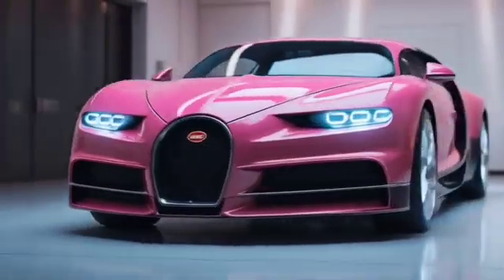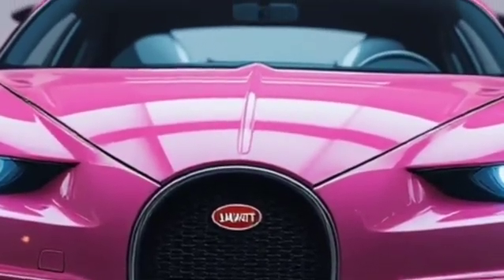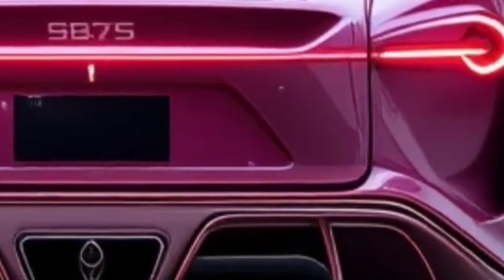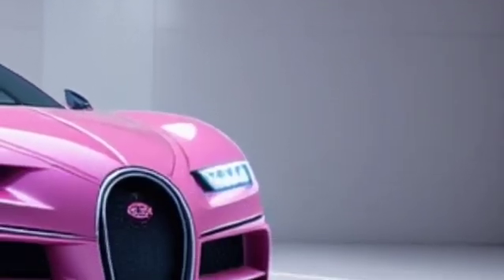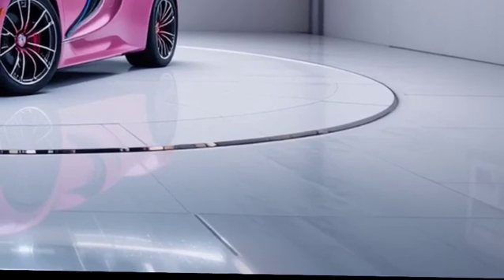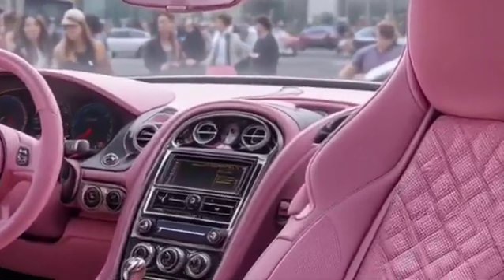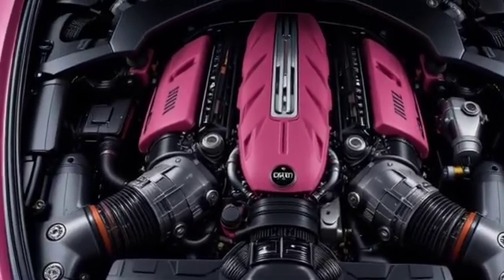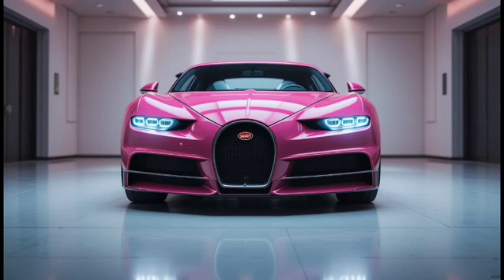2025 Bugatti Tourbillon: The Hypercar Revolution Awaits You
Buckle up for the ultimate hypercar experience with the 2025 Bugatti Tourbillon! This masterpiece redefines automotive excellence with its 1,800-hp V16 hybrid powertrain, screaming to 9,000 rpm, and a jaw-dropping top speed of 276 mph. Witness the fusion of timeless design, inspired by luxury watchmaking, and cutting-edge innovation with a sleek carbon-fiber chassis, 3D-printed suspension, and an analog gauge cluster crafted by Swiss watchmakers. From its iconic horseshoe grille to dihedral doors, every detail screams performance and elegance. Join us as we dive into the Tourbillon’s revolutionary engineering, mind-blowing acceleration (0-60 mph in 2 seconds!), and its limited run of just 250 units priced at $4.1 million. Don’t miss the future of hypercars—watch now and experience automotive history in the making!

Hypercar 2025

V16 engine

Hybrid supercar

Bugatti Chiron successor

Luxury cars

High-performance cars

Supercar reveal

Automotive engineering

Bugatti design

Carbon fiber chassis

3D-printed suspension

Swiss watchmaking

Analog gauges

Dihedral doors

Horseshoe grille

1800 horsepower

Cosworth engine

Limited edition cars

Million dollar cars

Hypercar technology

Bugatti Rimac

Supercar performance

Luxury hypercar